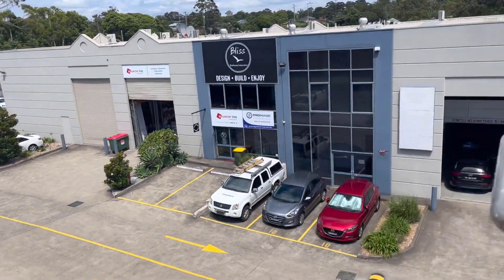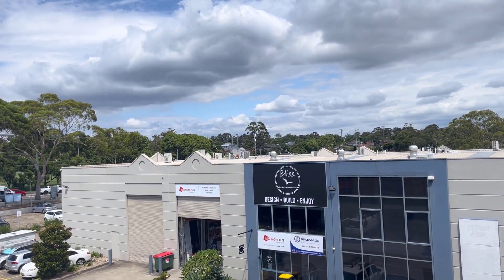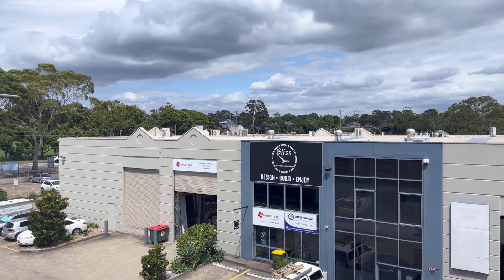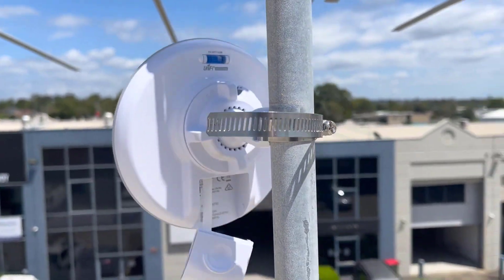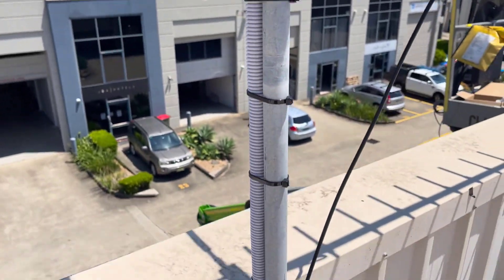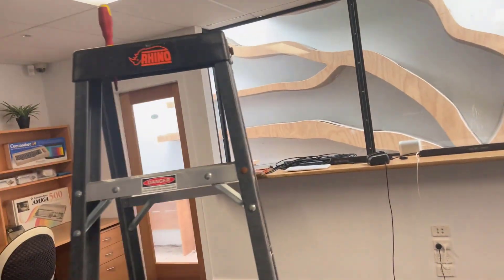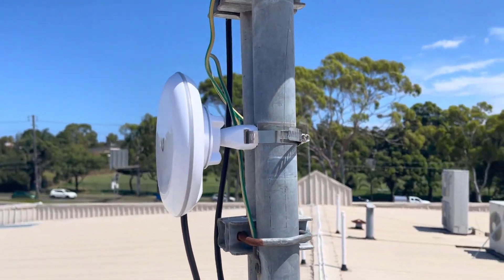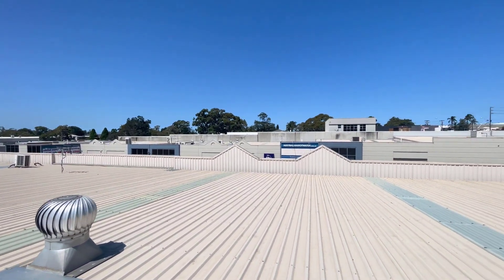How to share internet between 2 buildings Easy Using Ubiquiti UniFi Building to Building Bridge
SERVICES
We are a company that provides high-quality ACMA accredited, fully licenced and insured telephone technicians to homes and businesses throughout Sydney.